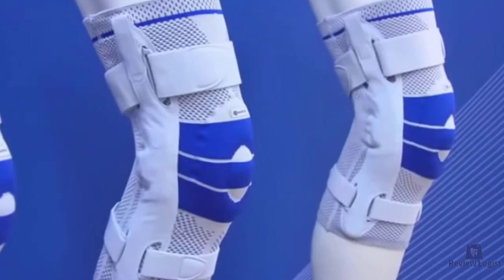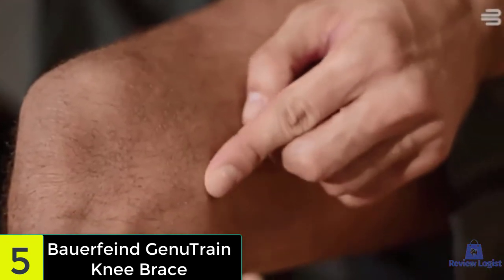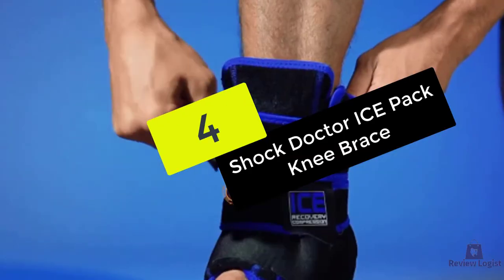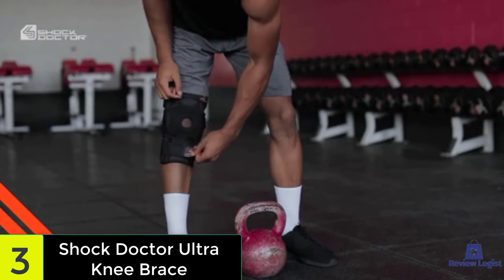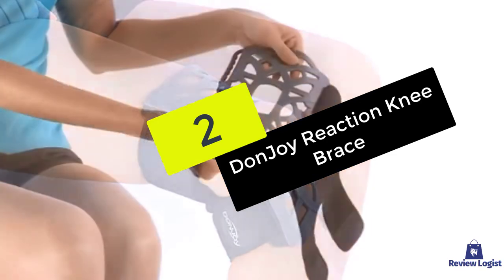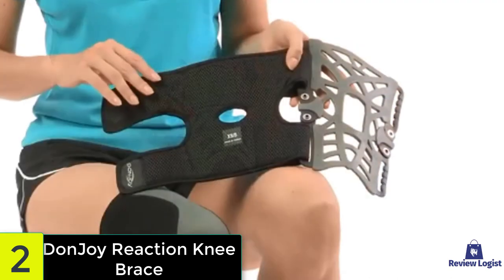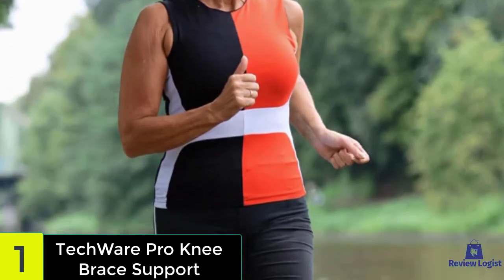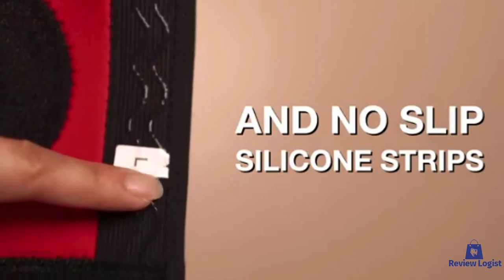Best Knee Brace For Meniscus Tear 2021 - Top 5 Meniscus Tear Knee Braces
Are you looking for the best knee brace for a meniscus tear
 2021? These are some of the coolest Knee Brace we found so far:
✅1. TechWare Pro Knee Brace Support

✅2. DonJoy Reaction Web Knee Support Brace

✅3. Shock Doctor Knee Brace

✅4. Shock Doctor ICE Pack Knee Brace

✅5. Bauerfeind - GenuTrain

Best_Knee_Brace_For_ Meniscus_Tear